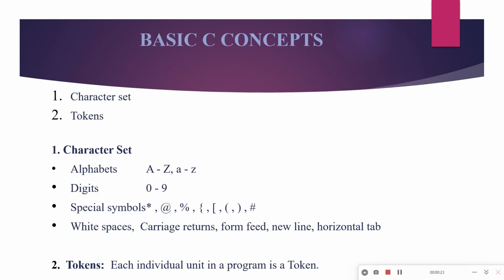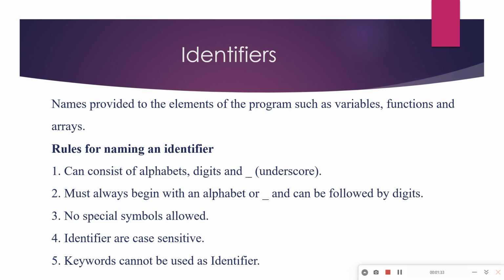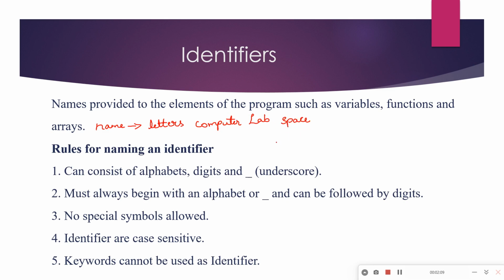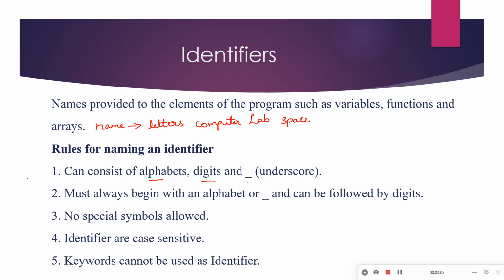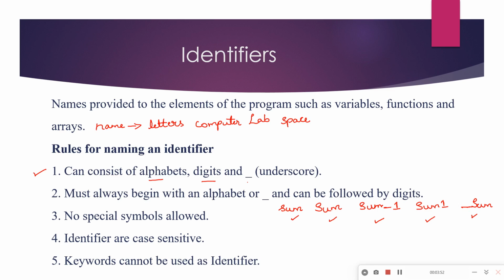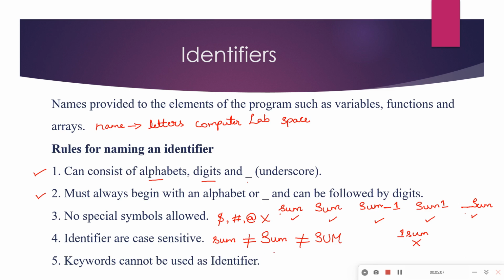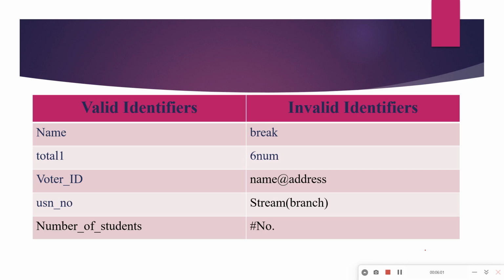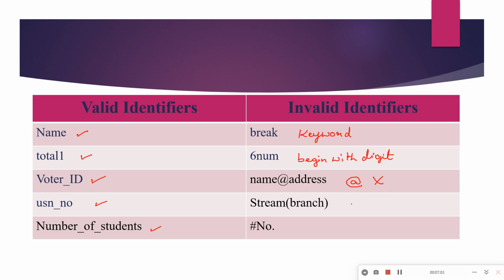#4 C Tokens - Identifiers || C Programming for beginners || C Programming Full Course || C Tutorial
This video talks about Basic concepts of C programming which includes C character sets and tokens - identifiers.